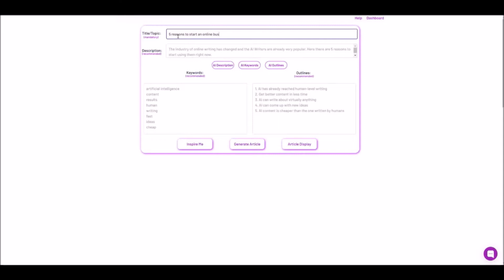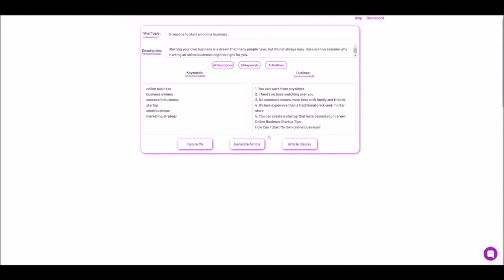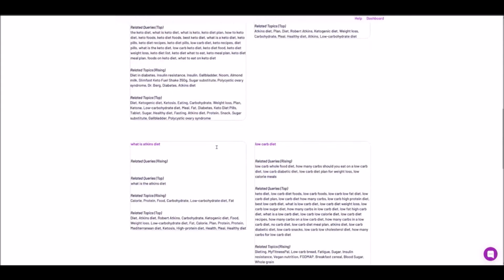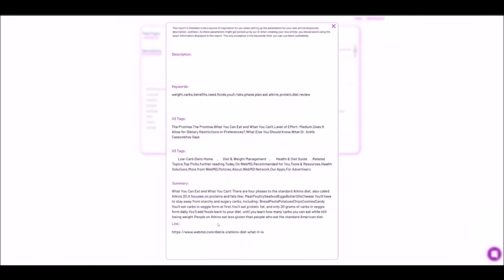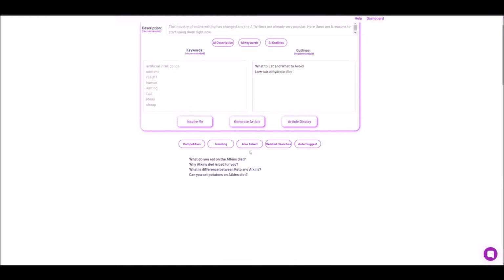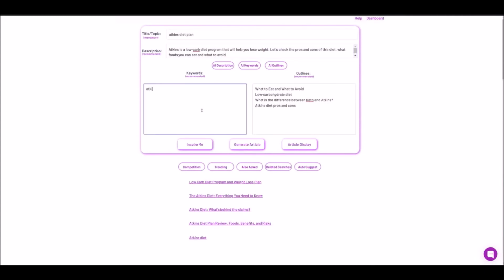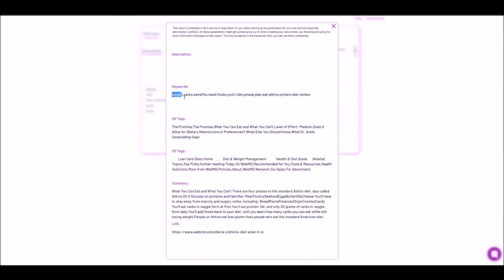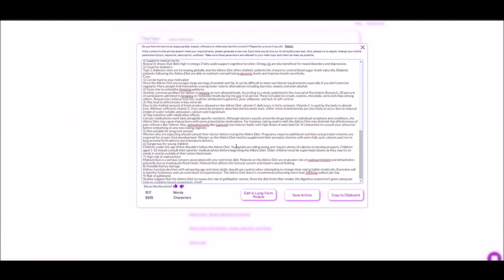How to Use SENSIT AI AutoPilot? Write High-Quality Articles with Inspiration/ Research Tool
In this tutorial you will learn how to setup SENSIT AI so it could write high-quality relevant articles. You don't need to spend hours researching your topic. Just use our Inspiration/ Research Tool to populate all the fields SENSIT AI Autopilot will need for writing the best quality articles.

SENSIT AutoPilot uses up to 6 different GPT-3 type models in order to deliver the highest quality,  most relevant articles.